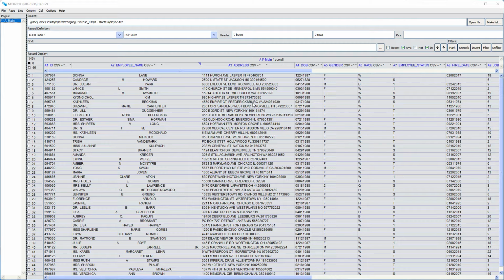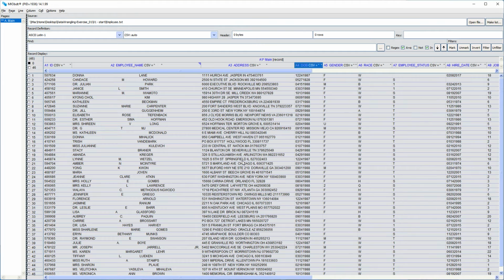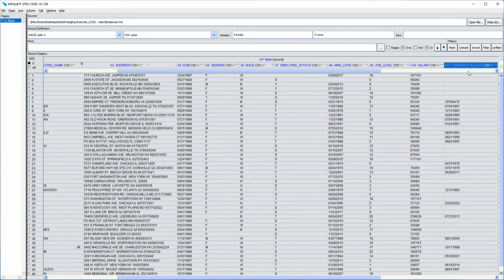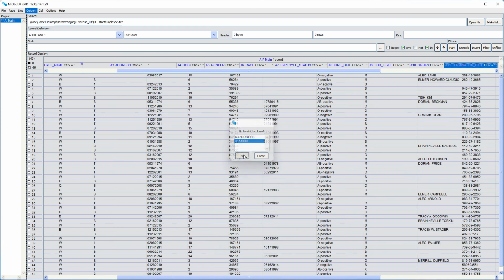Hide and find columns | Keyboard shortcuts in MIObdt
Learn some keyboard shortcuts for controlling column visibility and navigation in MIObdt.

Hide, unhide, and navigate columns in a flash: it’s all at your fingertips (literally) when you use keyboard shortcuts!

Get started today—your free copy of MIObdt is just a few clicks away

⮞ Learn more in

⮞Download MIObdt

Request a license number and download MIObdt free on our

⮞ What is MIObdt?

MIObdt is a free desktop data wrangling tool for data engineers & others who need to do intensive exploration, analysis, and transformation of data.

We developed MIObdt because standard data manipulation tools were too slow or too limited for our founders.

MIObdt’s lens-like, GUI-based approach helps them (and now you) do iterative work with data faster, easier, and without affecting your original data.

⮞ Who is MIO?

We’re a boutique data consulting company, specializing in complex data projects at smaller-than-enterprise organizations.

We stand apart with our trailblazer approach to problem-solving and our self-developed set of tools that let us create and deploy complex solutions quickly. With 24 years of experience and counting, our expert team can help you overcome even the trickiest data challenges.